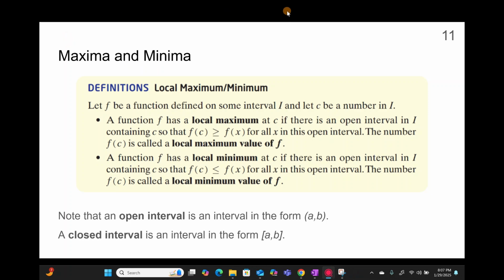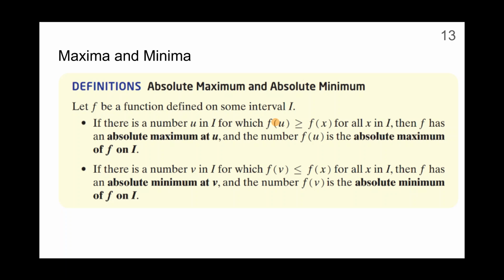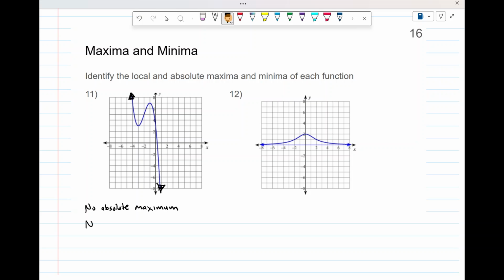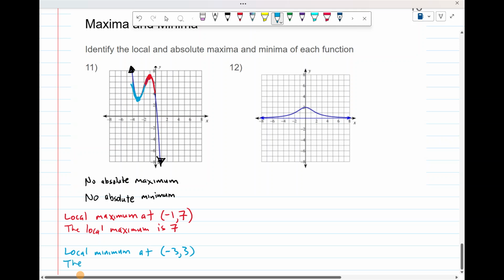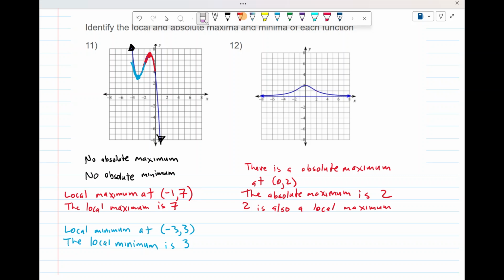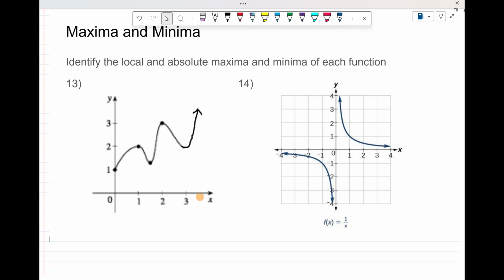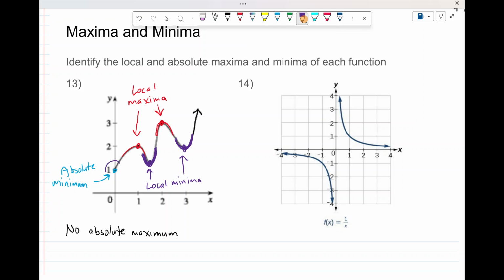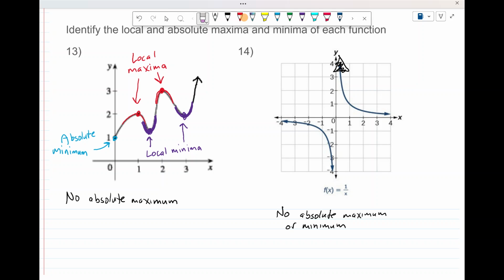Minima and Maxima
In this video we will discuss and practice finding absolute minima and maxima of a function, as well as local minima and maxima of a function, given the graph of that function.

Maxima and minima are the plurals of maximums and minimums